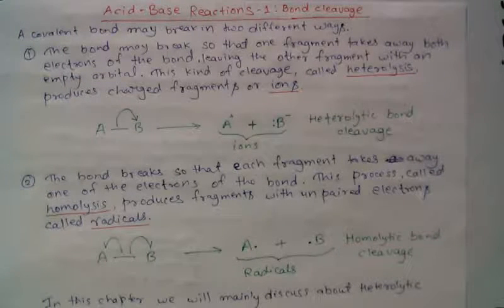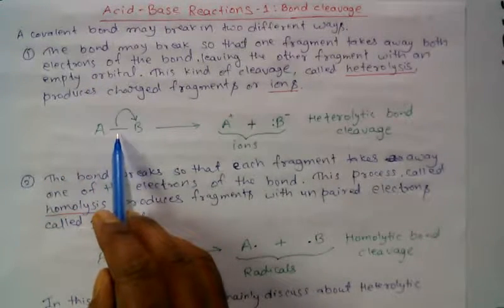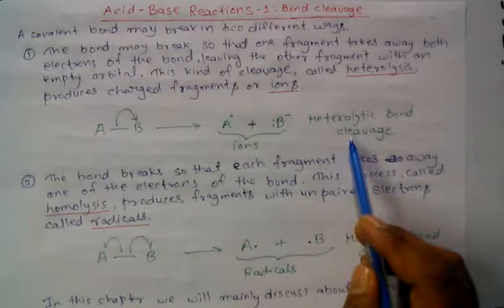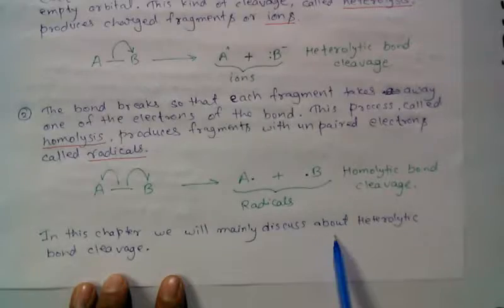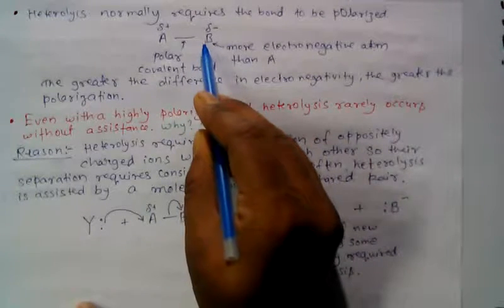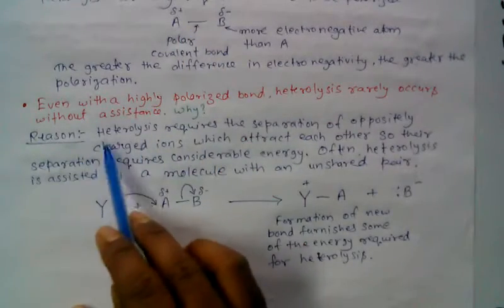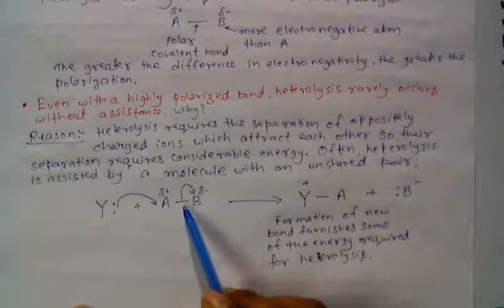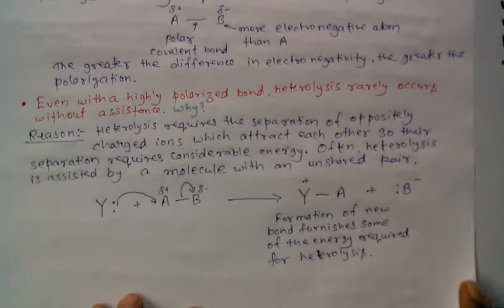acid base reactions 1 ; bond cleavage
Acid-base reactions in organic chemistry.
Heterolytic and homolytic bond cleavage.